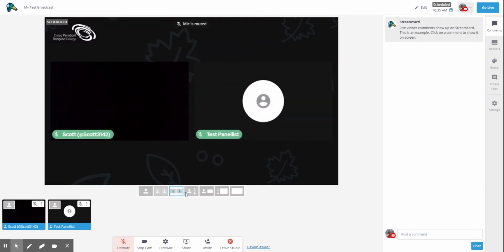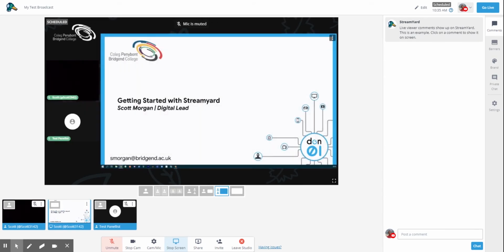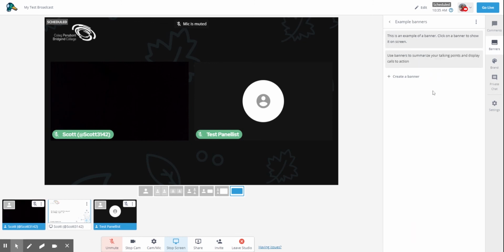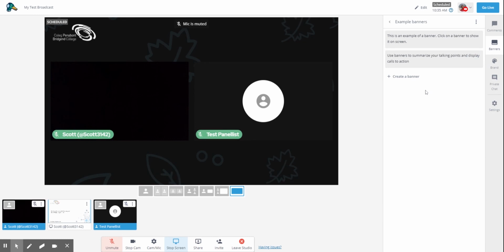Introduction to StreamYard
This video gives an overview of how to use the Streamyard platform to create professional live streams to multiple destinations.

Part of the Supporting Blended Learning series at Bridgend College.